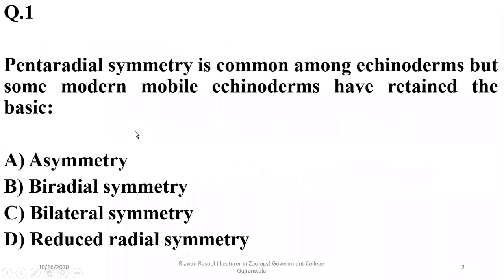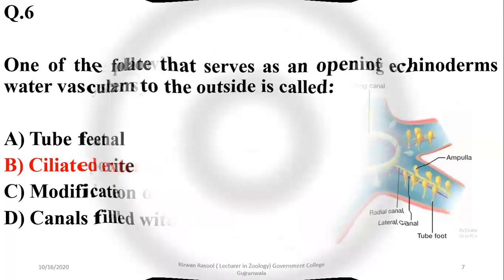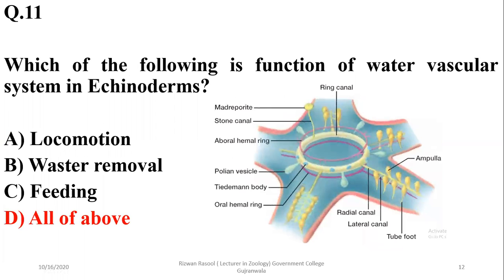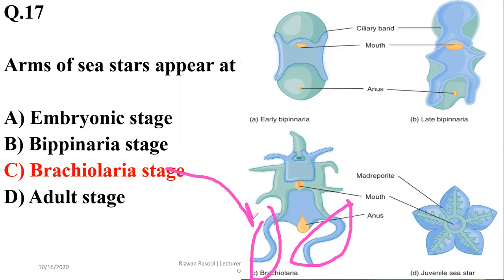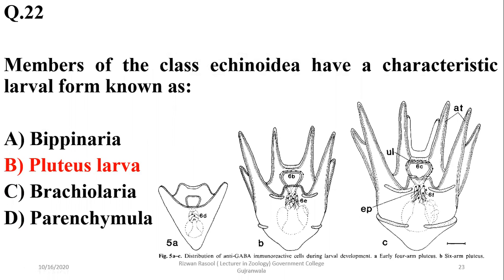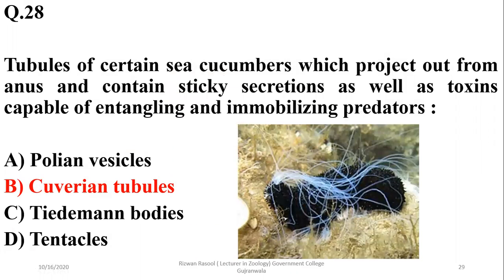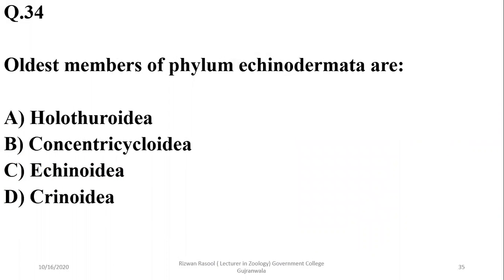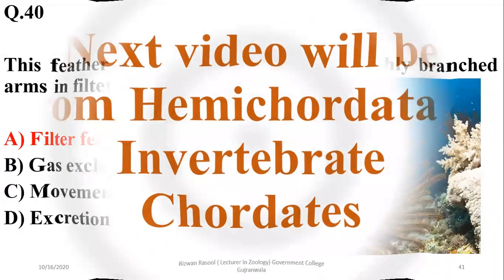Echinodermata MCQs (Multiple Choice Questions)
For all types of exams of Zoology.